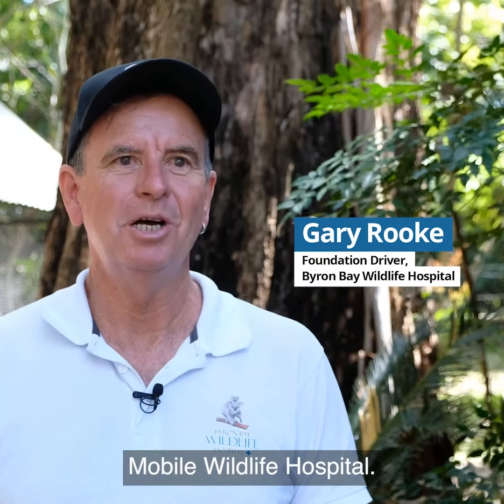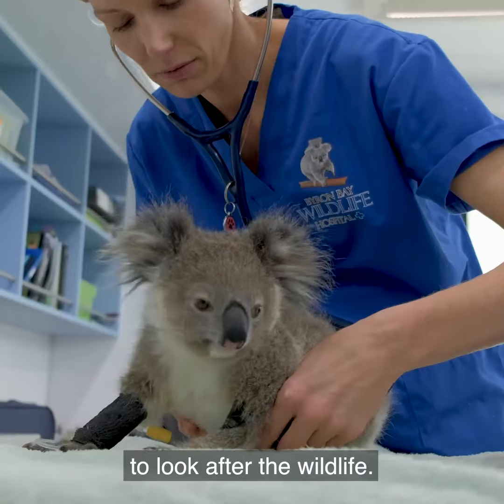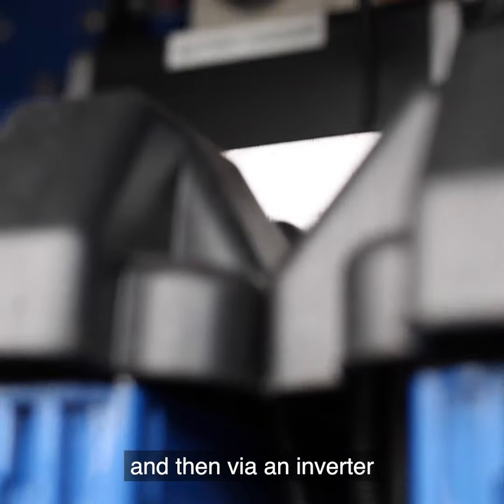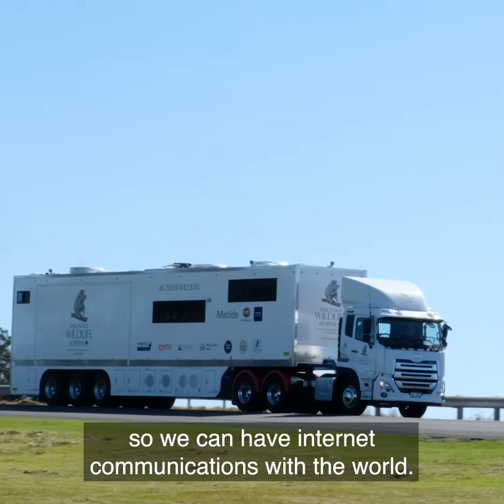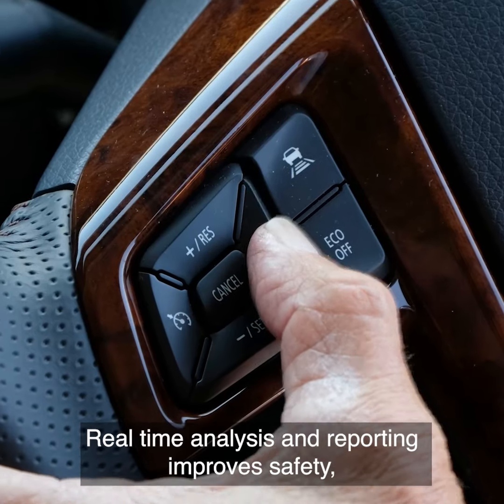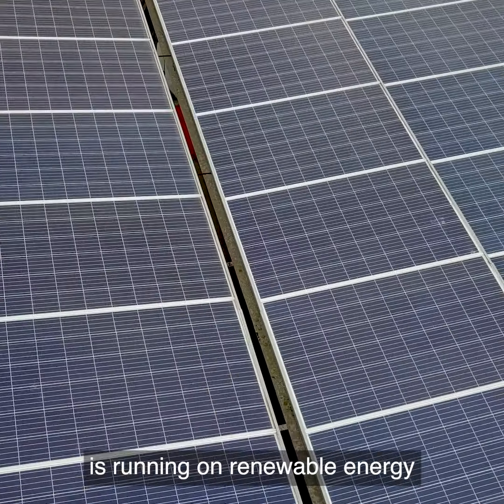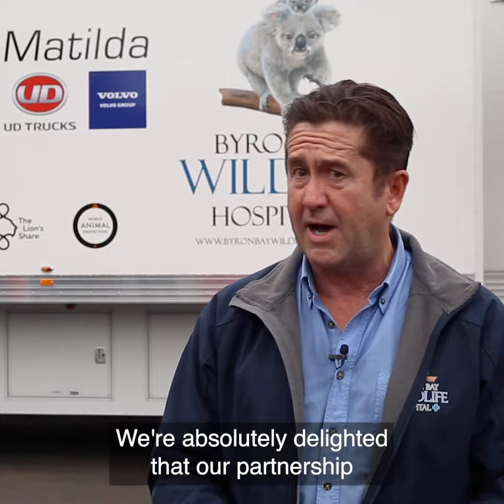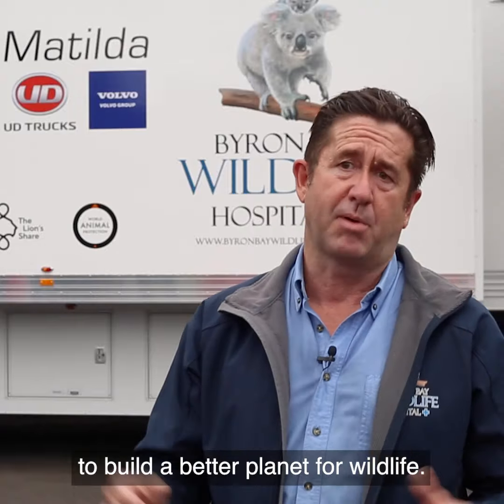Advanced features of Matilda | UD Trucks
The Byron Bay Wildlife Hospital has secured a permanent home in the biodiverse heart of Northern Rivers NSW. The new location will also be the departure point for deployment of “Matilda” Australia’s largest, fully equipped and self sufficient Mobile Wildlife Hospital trailer which is supported by UD Trucks Australia to respond to injured, traumatized or stranded animals in a crisis anywhere in Australia.